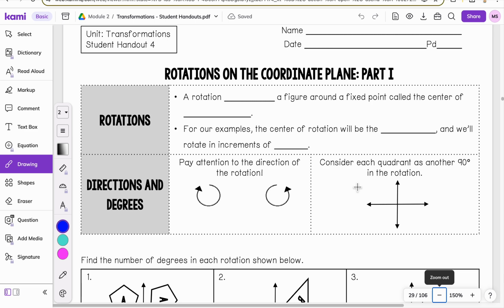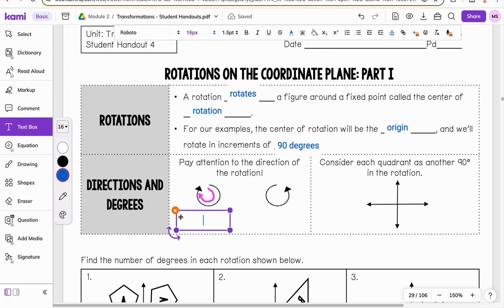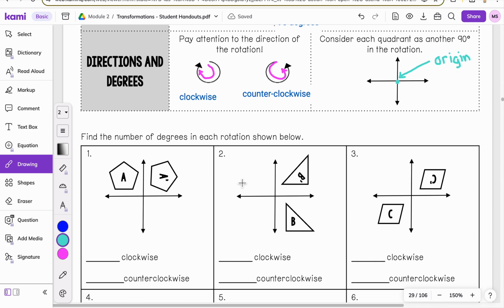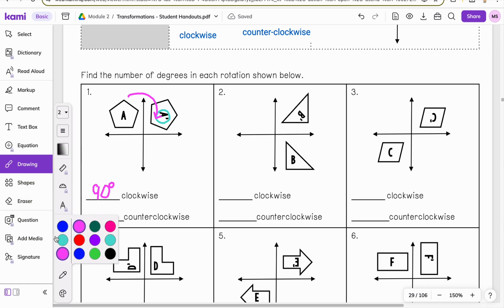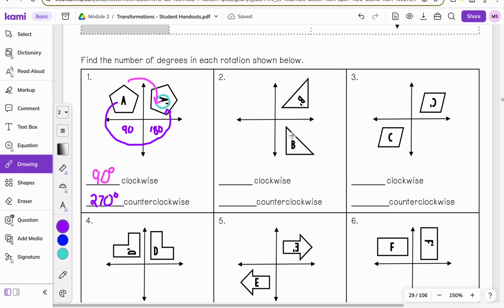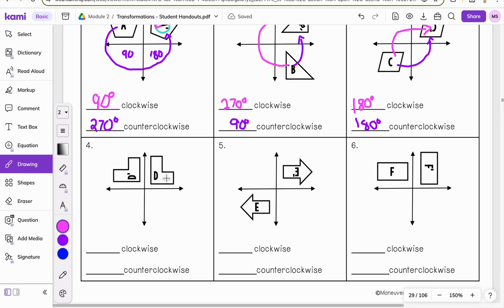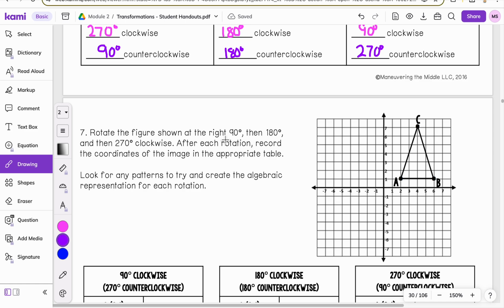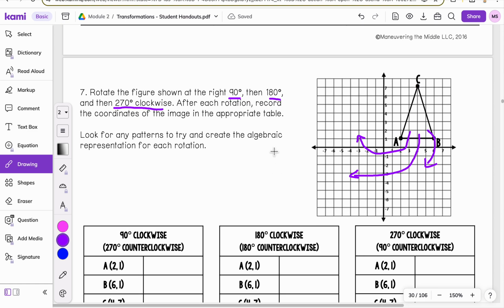Rotations on the Coordinate Plane